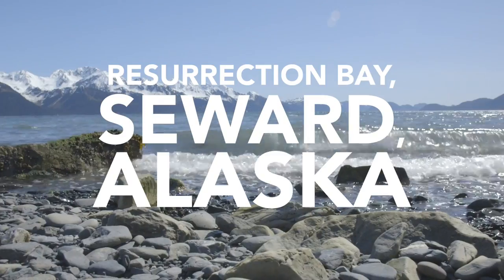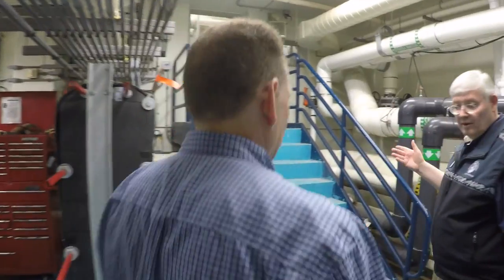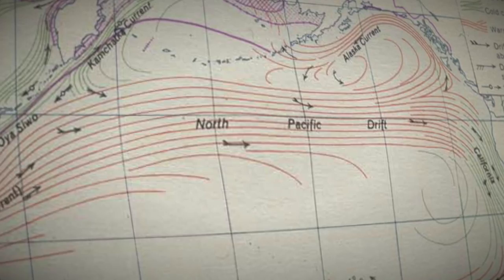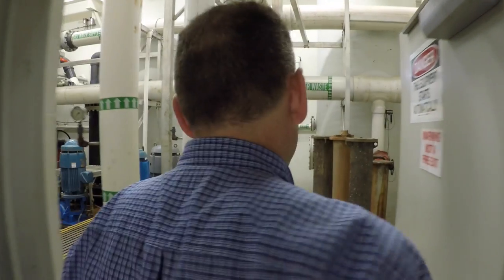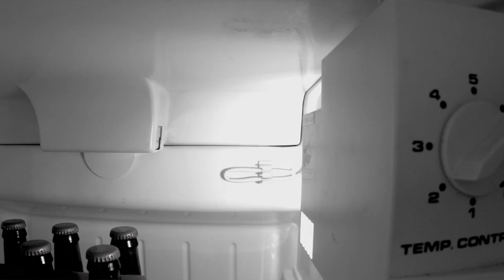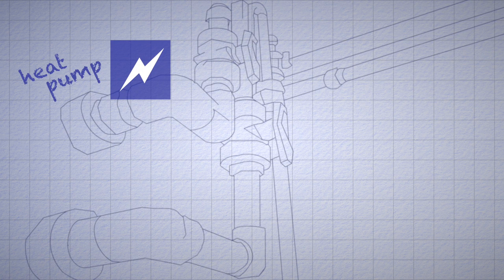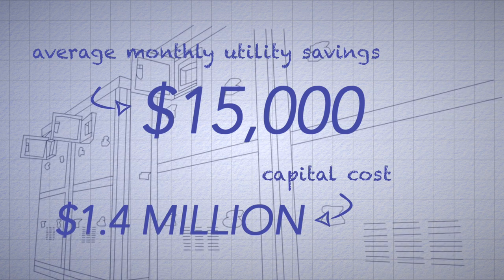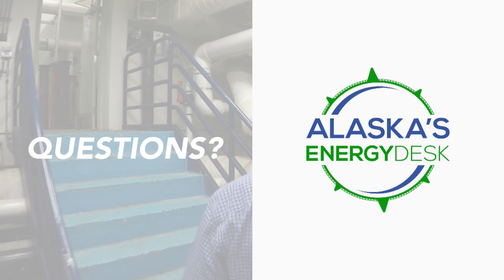How Cold Ocean Water Heats The Alaska SeaLife Center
The Alaska SeaLife Center has managed to reduce its carbon footprint and cut its annual utility bills in half. The secret: In 2008, the aquarium used state and federal grants to install a seawater heat pump system.

The heat pump project was directed by Darryl Schaefermeyer, designed by Andy Baker, and installed by John Underwood, with help from other SeaLife Center staff members.

Video: Eric Keto, Kaysie Ellingson